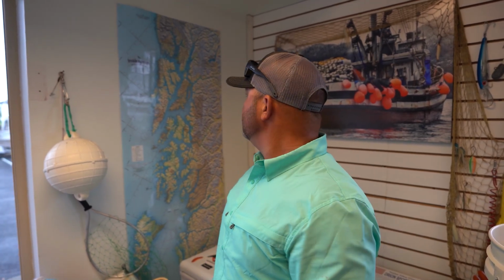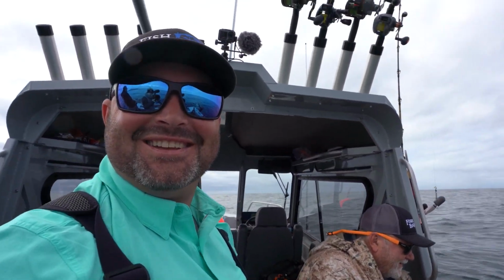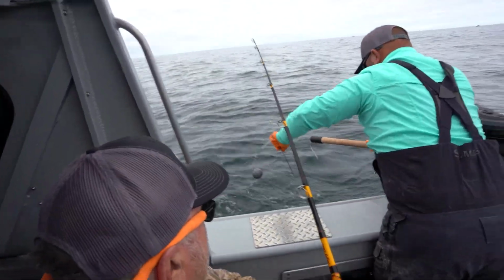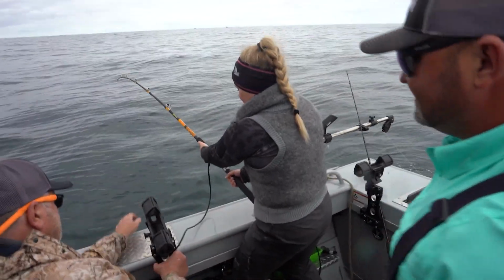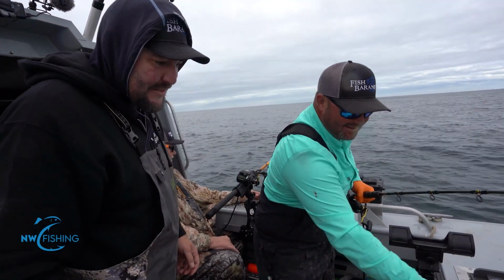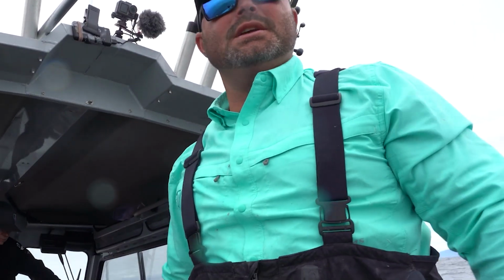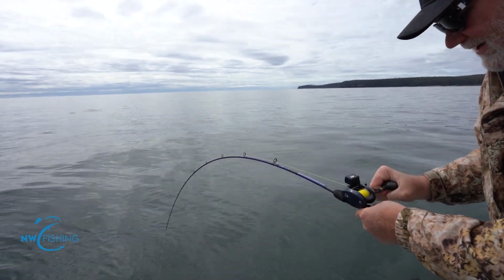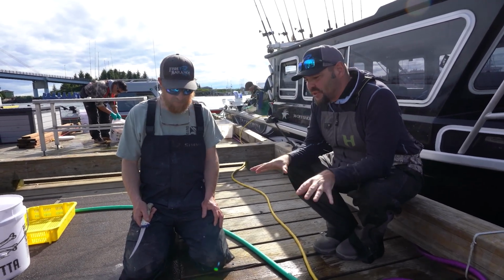Sitka Sound, Alaska with Fish Baranof | Northwest Fishing TV #119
Welcome to our thrilling self-guided fishing adventure on Sitka Sound, Alaska! Join Rob and Hillary, along with our good friends Austin Moser and Fish Baranof, as we set out to conquer the bountiful waters in search of an unforgettable fishing experience. In this action-packed video, Rob, Hillary, and Austin share their passion for fishing as they target three exciting species: halibut, lingcod, and rockfish.

Get ahead of the game by browsing our index of informative videos, episodes, articles, guides, charters, destinations, catches, fishing gear (plus some NW Fishing merch), and much more on our site! Create a free account today for full access!